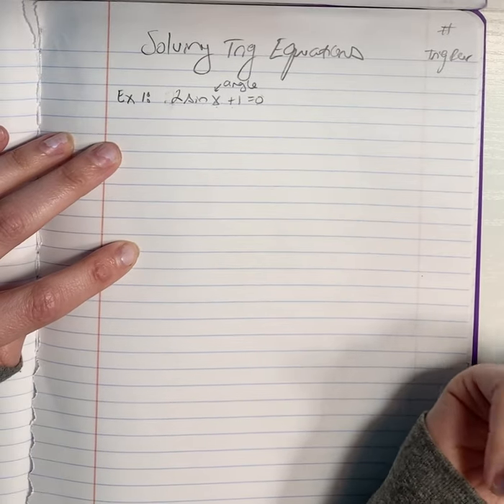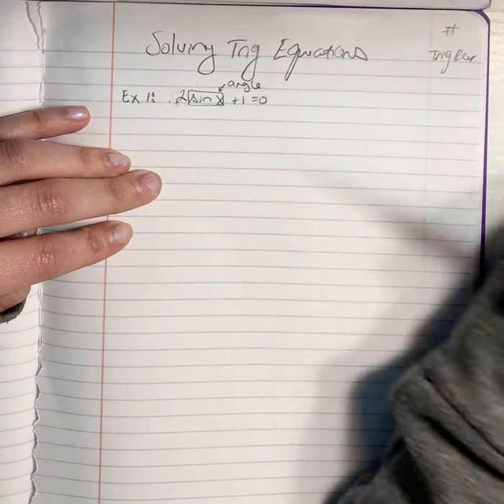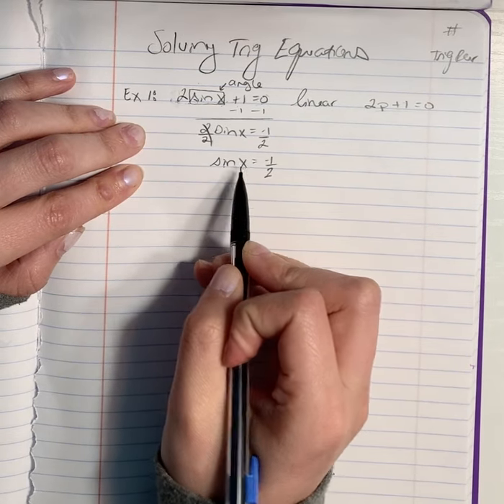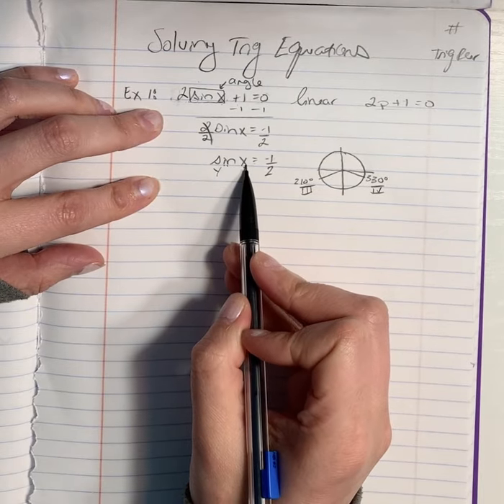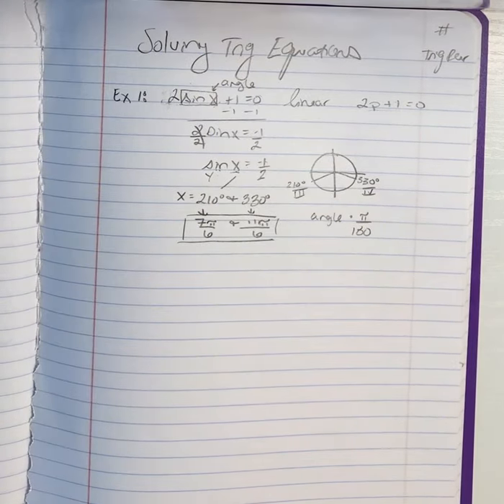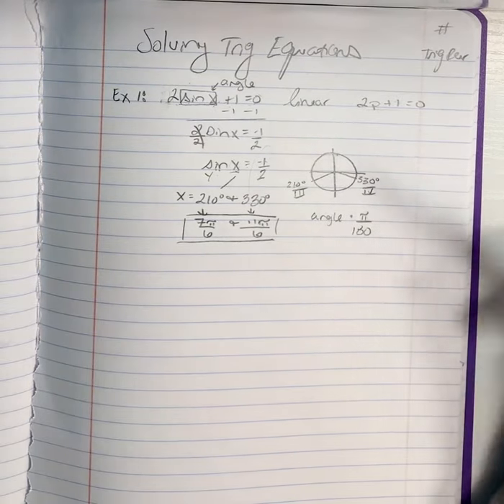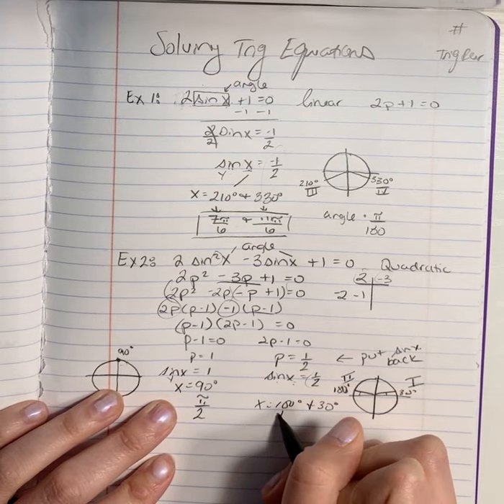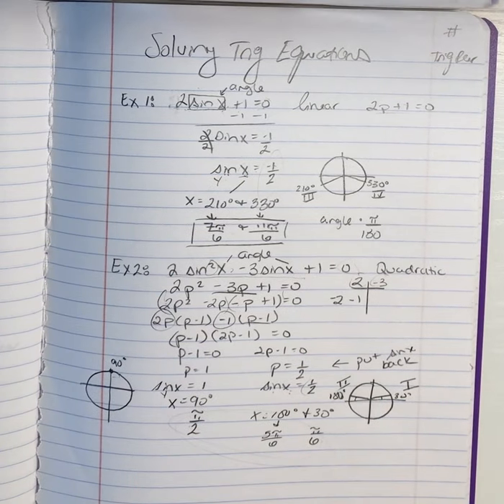Solving trig review